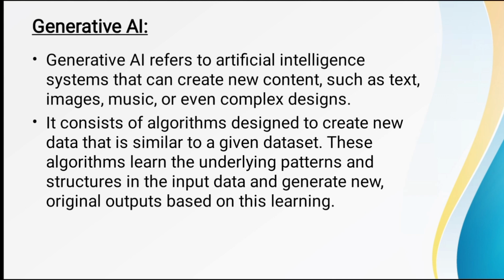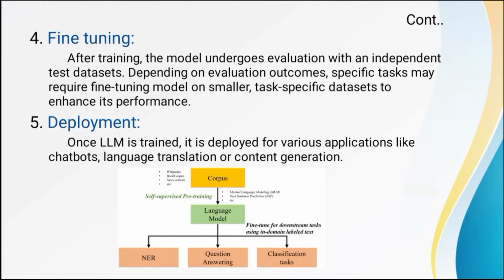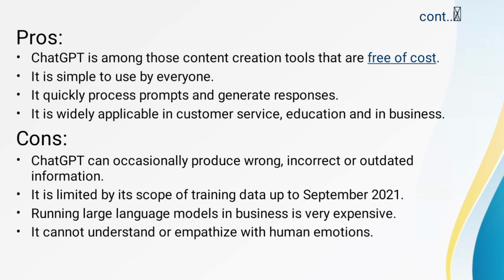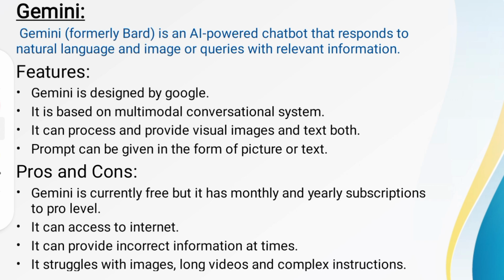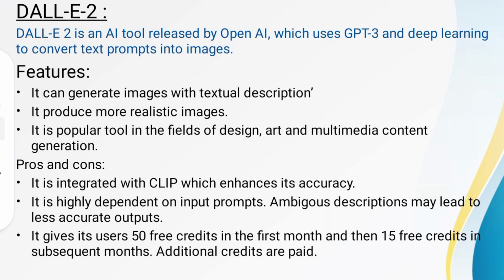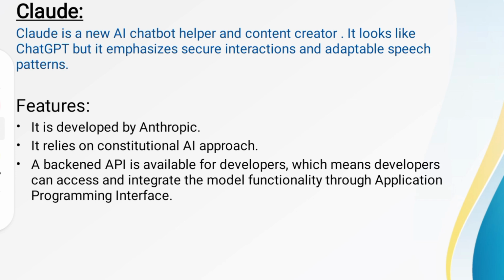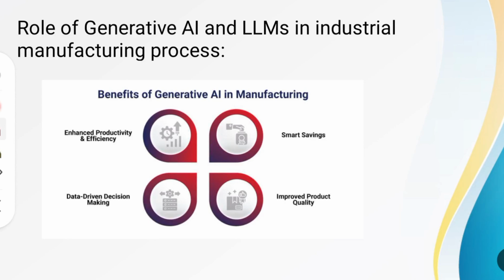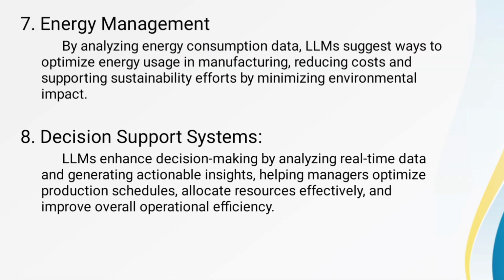GENERATIVE AI | LLM | LARGE LANGUAGE MODEL | ARTIFICIAL INTELLIGENCE | INTELLIGENT MANUFACTURING